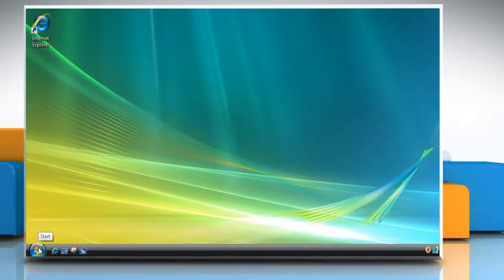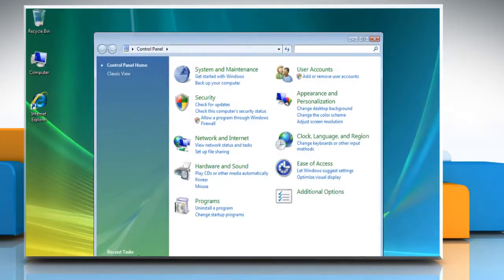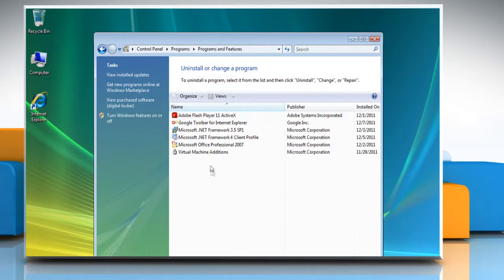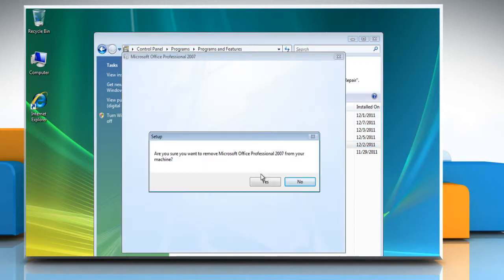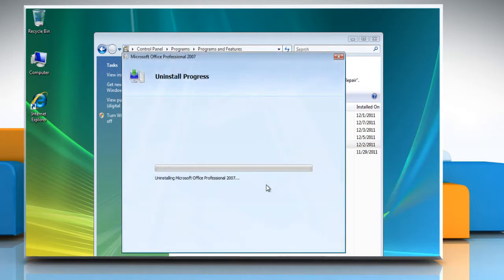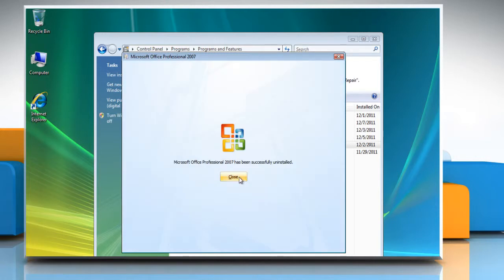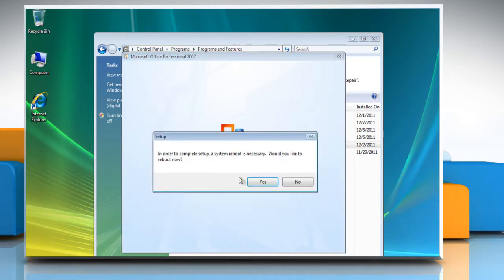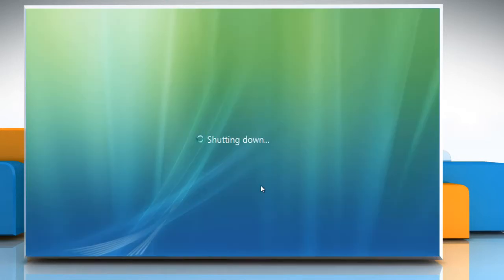Microsoft® Office 2007: How to uninstall Microsoft® Office 2007 from Windows® Vista?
If you are looking for the steps to uninstall Microsoft® Office 2007 from a Windows® Vista-based PC, all you need to do is just call iYogi at 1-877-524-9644 if you are calling from the US or Canada. But, in case, you are calling from the UK, call us on 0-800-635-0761 and our tech support team can give you the steps for doing just that.Now, Take note that you can uninstall Microsoft® Office 2007 from your computer, for which all you need to do is carefully follow a few simple steps.